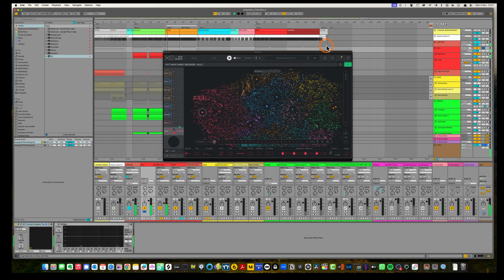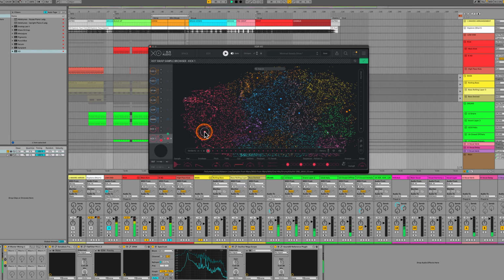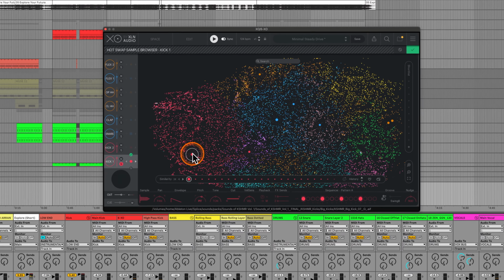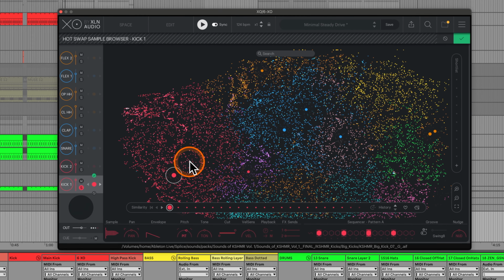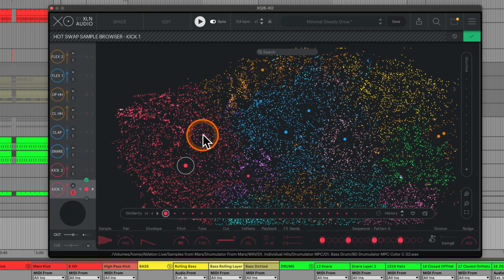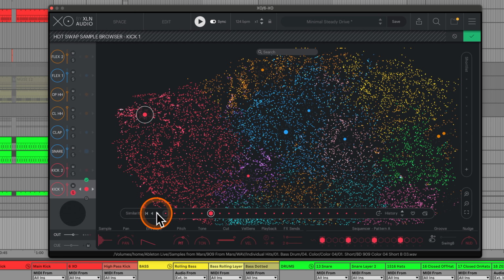The MOST IMPORTANT element to make Amazing House and Techno Music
Today I will give you one tip to ensure you get the MOST IMPORTANT element of a House or Techno track right. Getting the right kick for your track is so important. This technique is perfect for everyone no matter if you work in Ableton (like me), FL Studio, Cubase, Logic or any other DAW.

GEAR I USE:

*MUSIC HARDWARE*

Timeline
00:00 Introduction
00:39 The Final Piece of the Puzzle
01:26 XO Plug In
02:33 AB Test in the Mix
06:45 Summary

I am a music producer based in London. I release tracks on an Independent Label called Espresso Records. If you like music like Anyma, Jend, Purple Disco Machine, Solomun, Camelphat or Rufus Du Sol, you can learn something from my video.